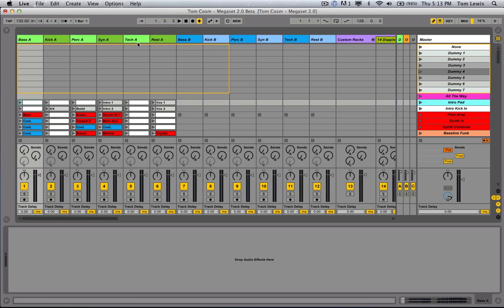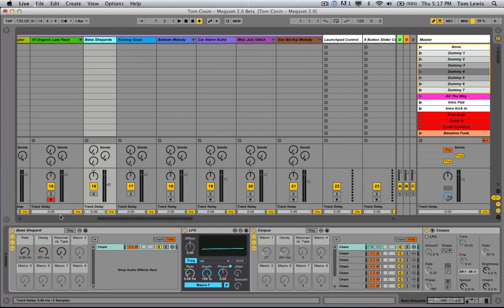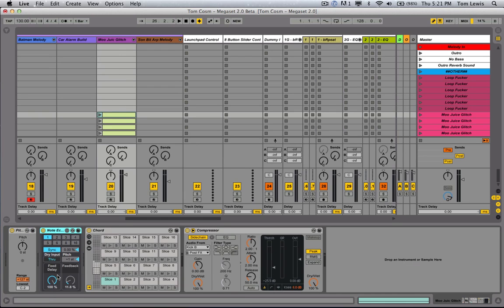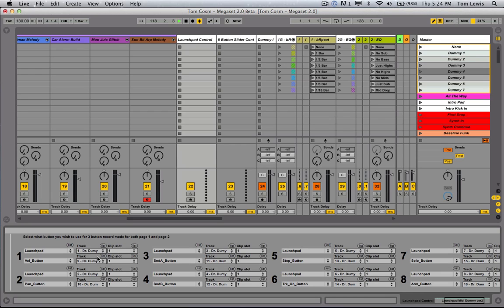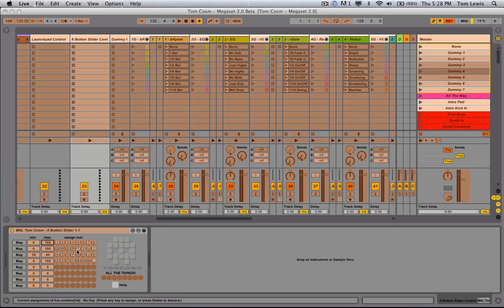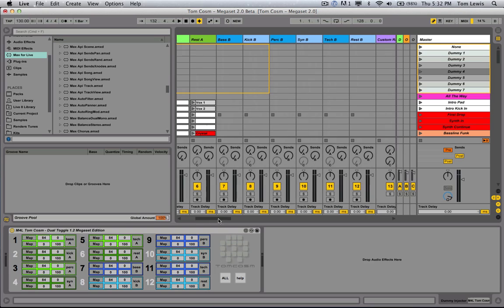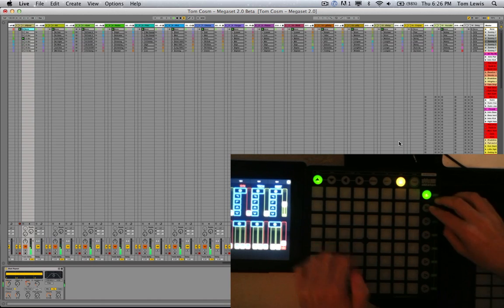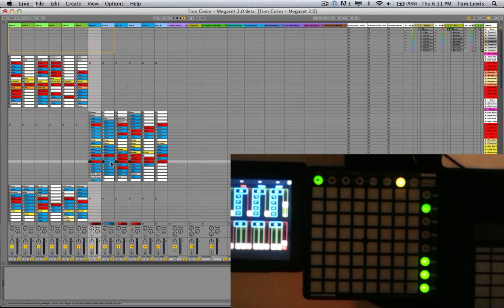Megaset 2.0 Beta testers run-through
This is a run down of the new upcoming Megaset 2.0 - originally made just for testers, but I thought why not make it public to show people what I've been working really hard on for the last 6 months. The final set is 15gb with 15 tracks cut into loops - everything is original.. you can also load your own tracks into this. More information on the release will be out soon once I nail some bugs!

Tips :
// Bitcoin 1MC7BR1PDavJYe4EiK6ChgzDg7rQ2LsUkM
// ETH 0x45B40f97F1fd6899662eB51da311586Fa3DB63E4